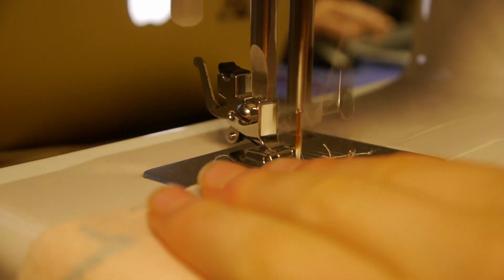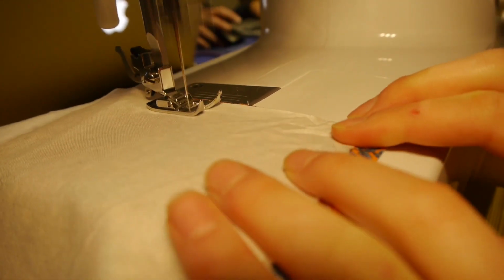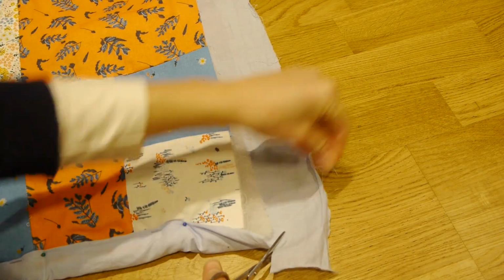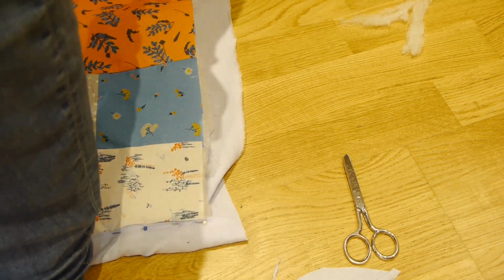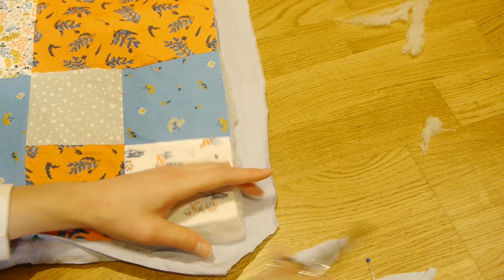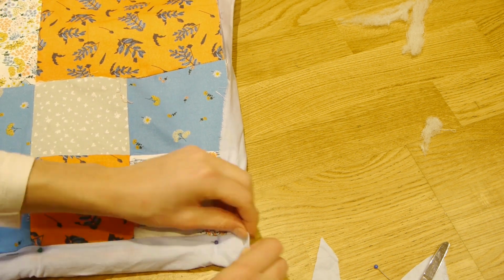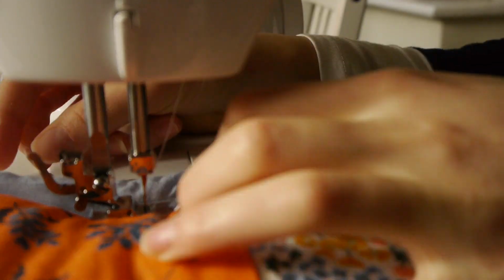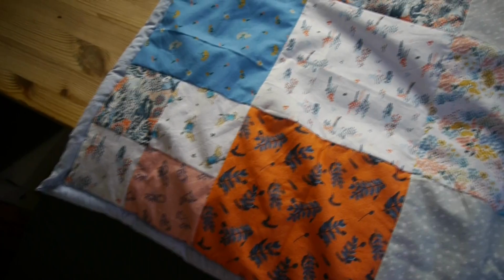How to Make a Simple Baby Patchwork Quilt BEGINNER-FRIENDLY GUIDE